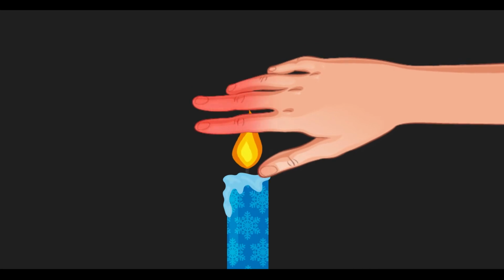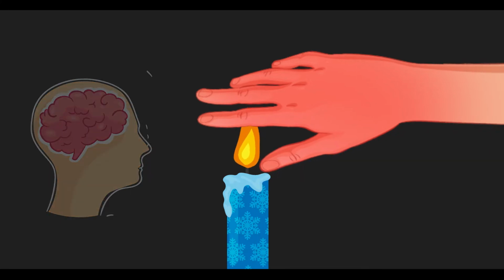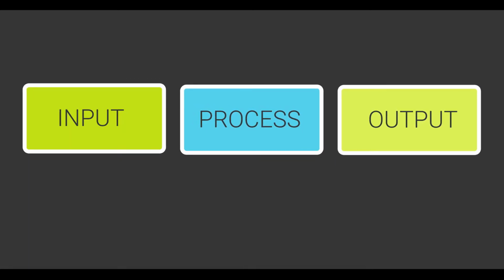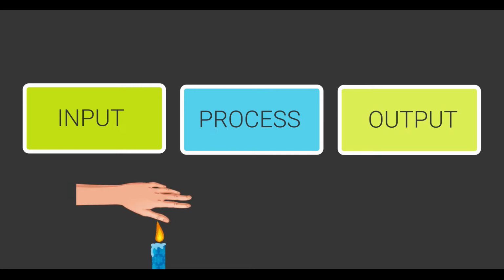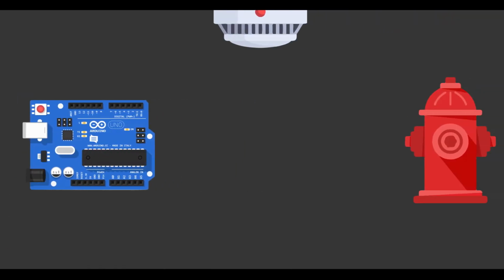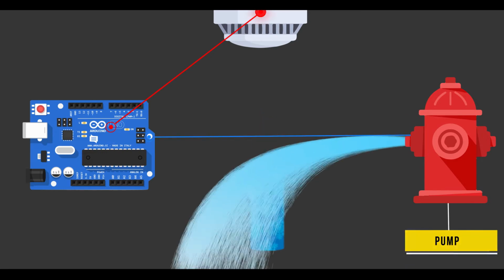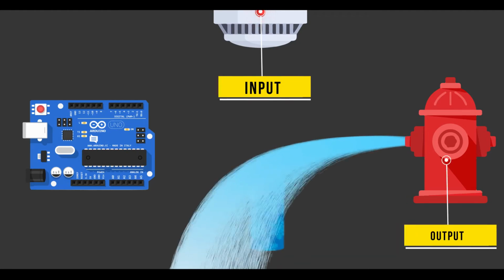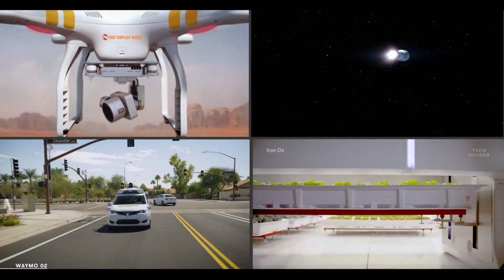Does a Robot have a Brain? If so how does the Brain Work? Newton Box - Education Beyond Books